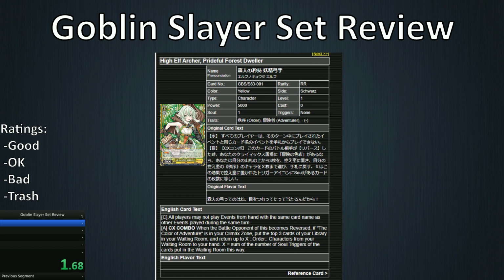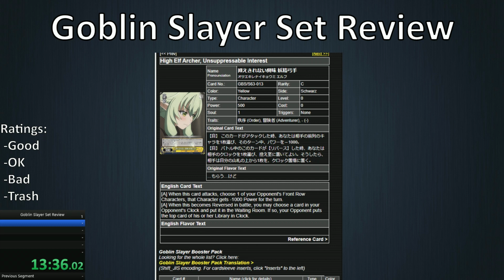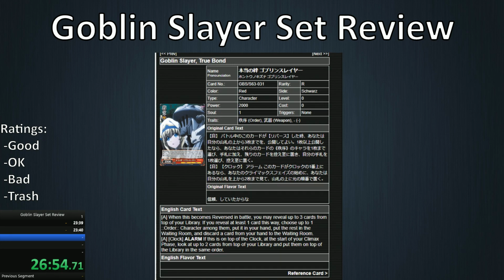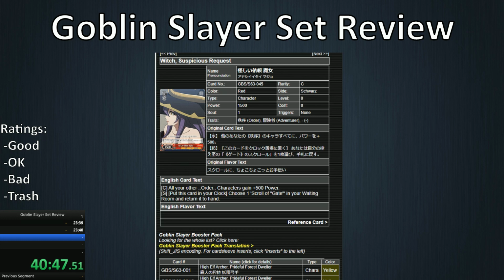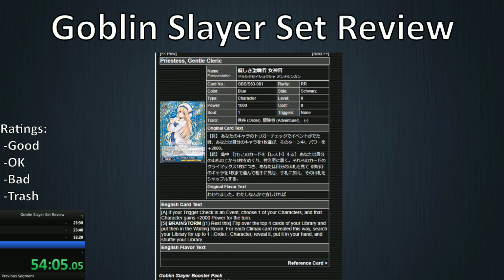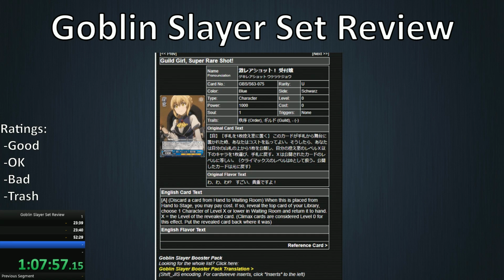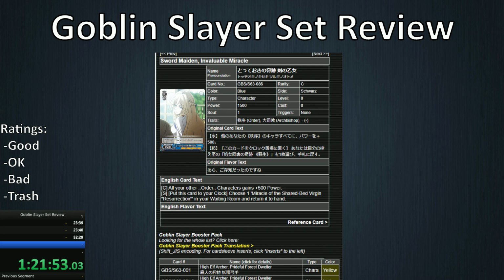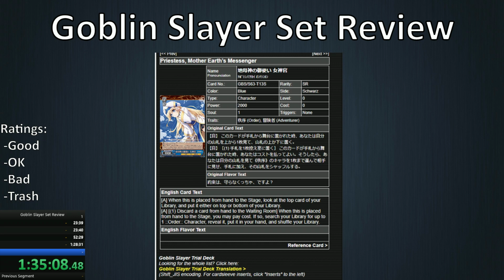Weiss Schwarz Goblin Slayer Set Review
Click▼